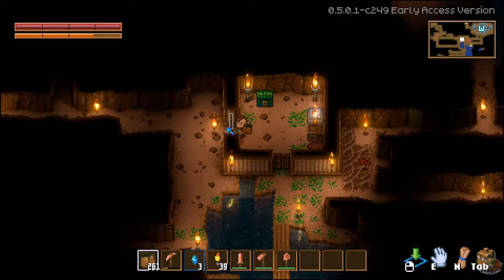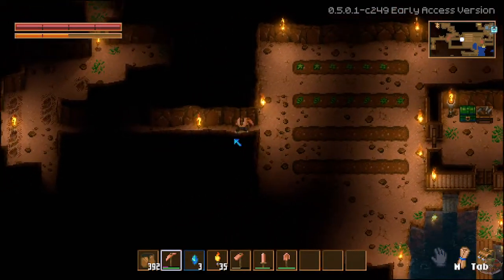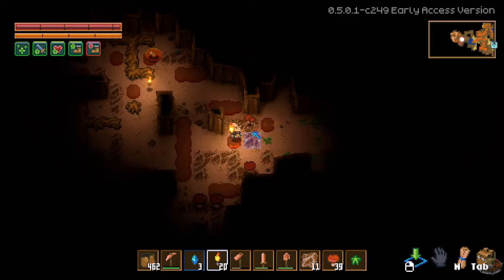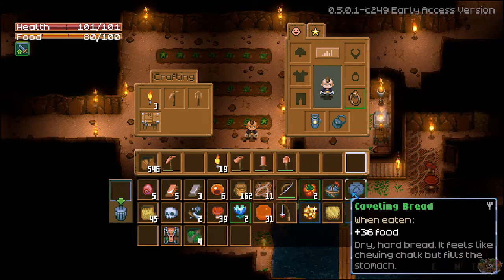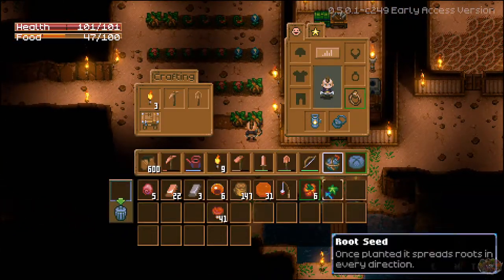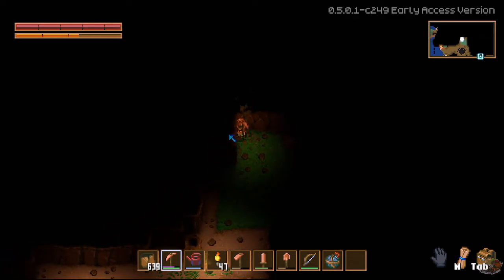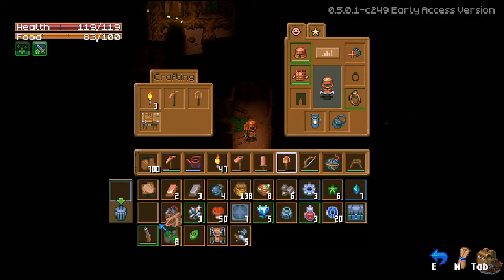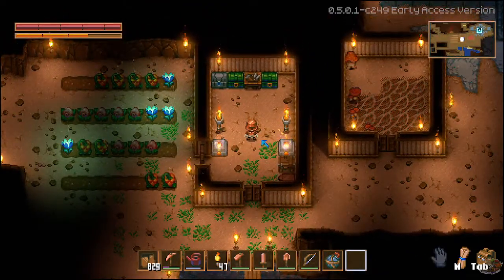A Farming We Shall Go! | Core Keeper | PLAY! | 2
Core Keeper is an excellent top down adventure game that has you lost in the underground. Finding ways to survive and flourish while discovering the past that has been buried for so long.

PLAY! is a new series starting so that we can take deeper dives into games we just couldn't get enough of! It will involve a week of daily videos that will try to get as far as possible. Completion isn't promised but, if requested / voted on / highly viewed, it can make it past the initial week!